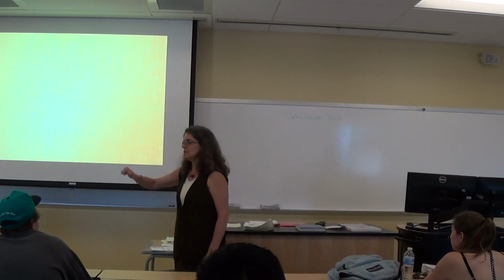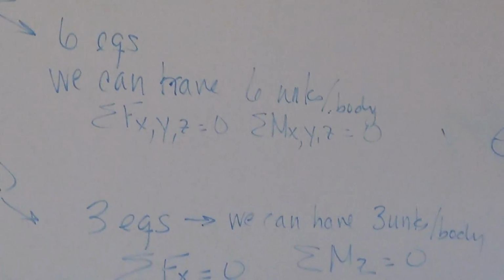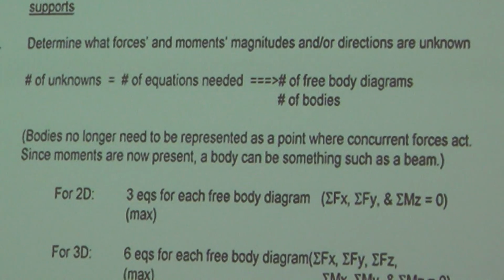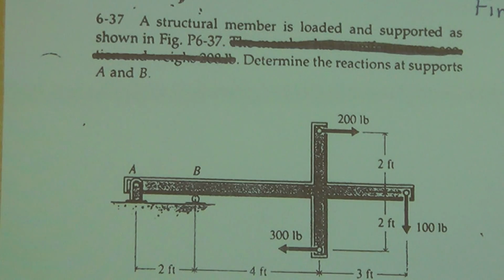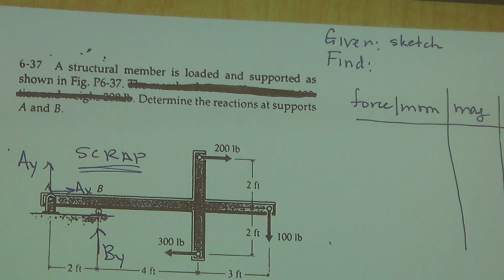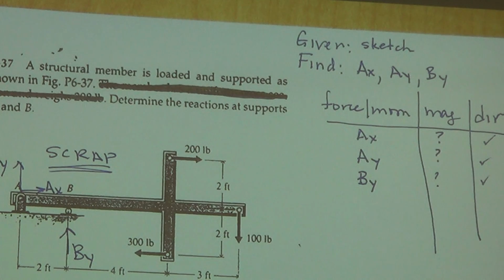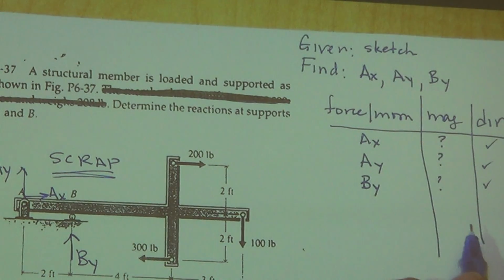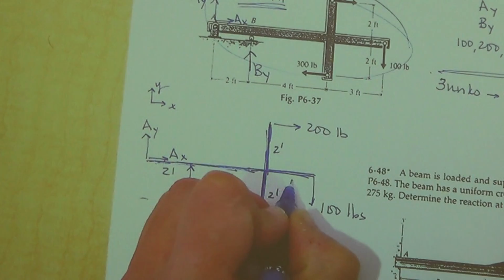Class 14 - 3/26/15 Solving FBD's of connections 1/3